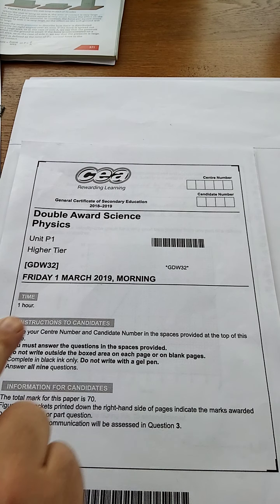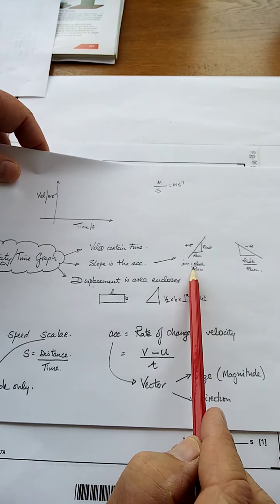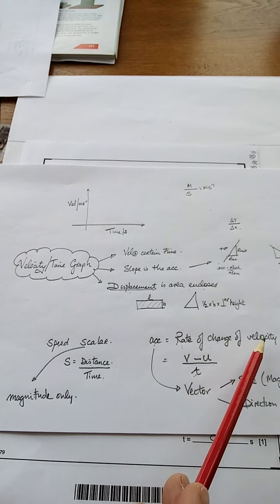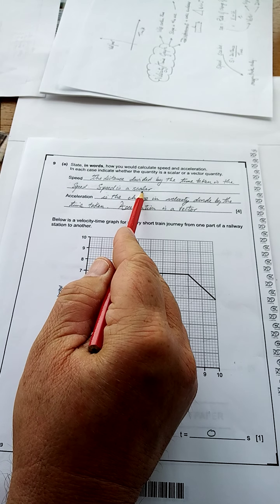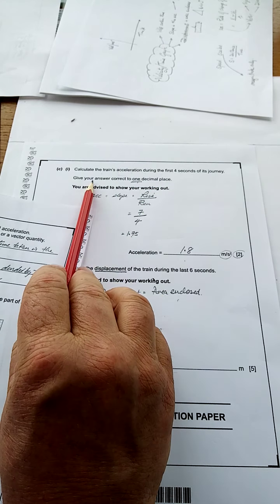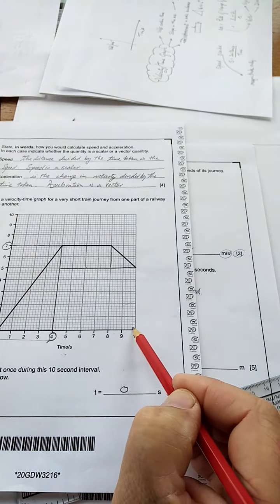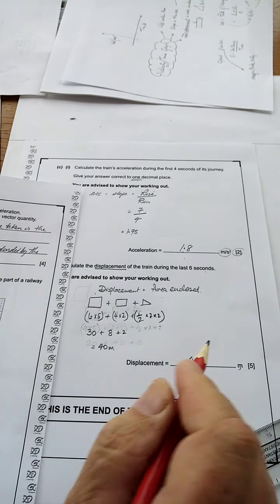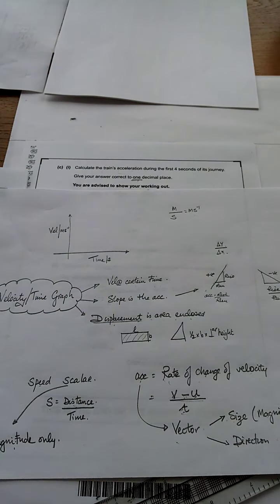Q9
March 2019 Double Award Physics GCSE
Expert Revision